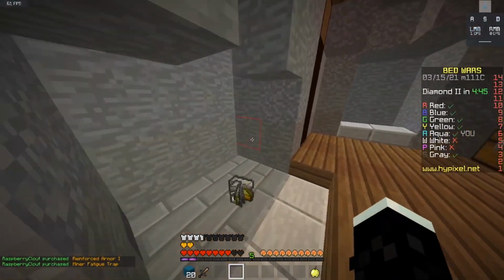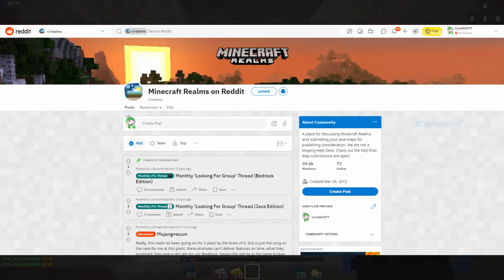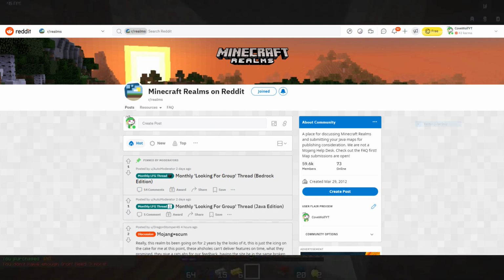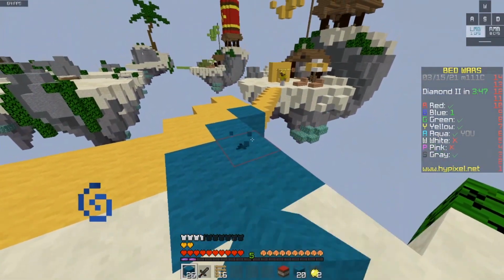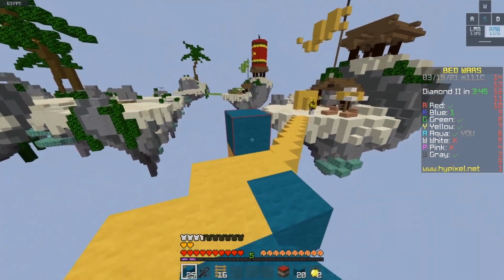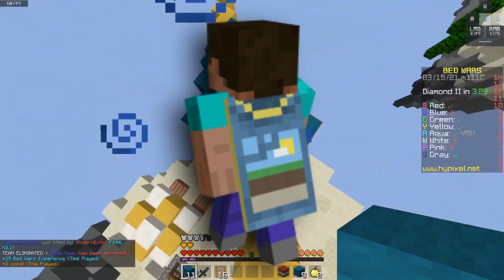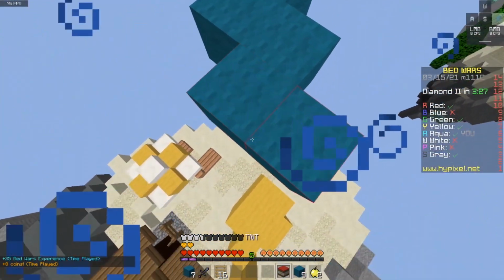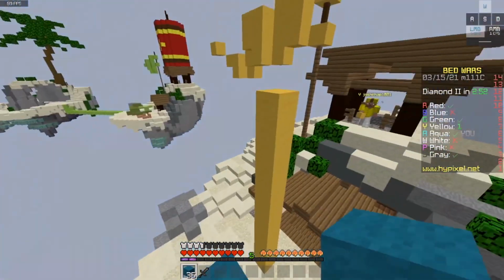*OUTDATED* How To Get A Special Minecraft Cape In 2022! *Free Capes 2022*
How To Get A Special Minecraft Cape In 2022! *Free Capes 2022*

NOTE: This video is partially outdated! From what I am told the Translator cape is no longer obtainable even if you translate the game as a proofreader. As for the Mojira cape it seems to almost be impossible if not completely impossible to obtain now days due to the insane requirements of becoming a Mojira Moderator. I apologize for the inaccurate information. The ONLY still obtainable cape would be the Realms cape but it takes a lot of player dedication and many months if not years to obtain. This video was designed to be an informative video about these capes. You will not get a cape by trying to get a cape and you will most likely annoy a lot of people in the community. Only go for the Realms cape if you actually want to submit your maps to Realms if that makes sense.
(Thanks to @Calverin for informing me with updated information)

Special Thanks To Bazen For The Background Gameplay! Go give him a sub!

(Please read the pinned comment regarding the status of the Translator cape)

Migrator Cape:
If You Haven't Already Migrate Your Account To Receive This Cape: